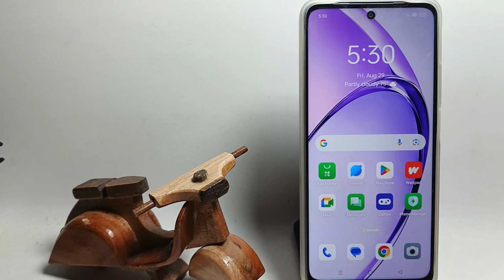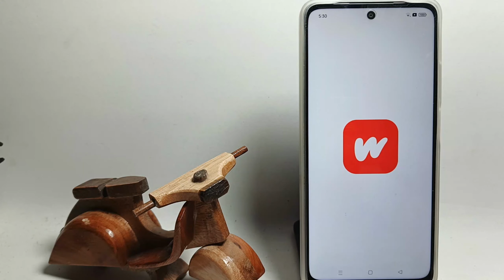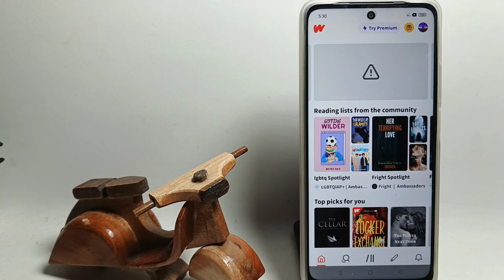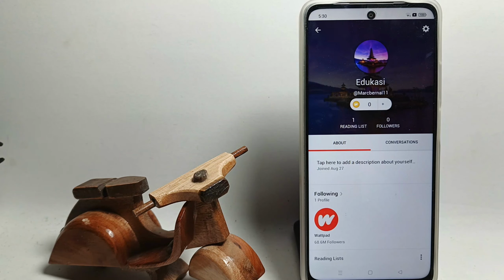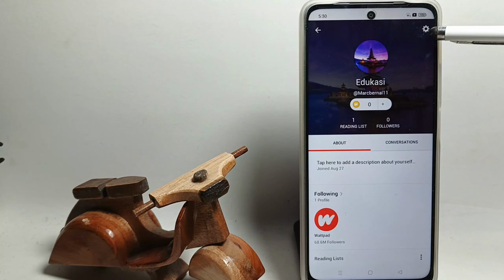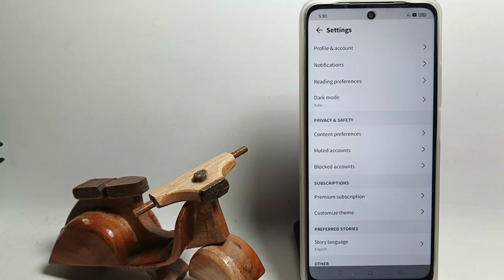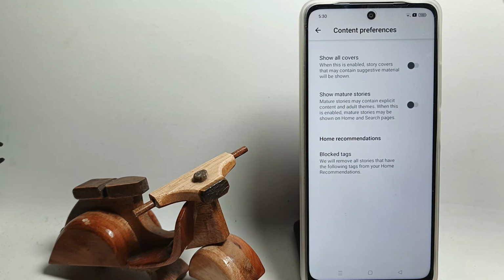How To Show All Covers In Wattpad App